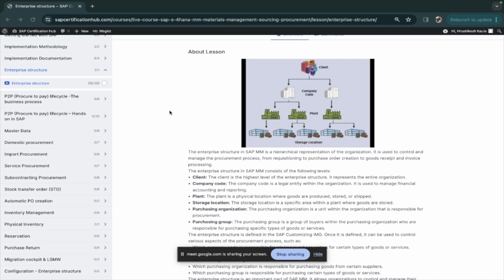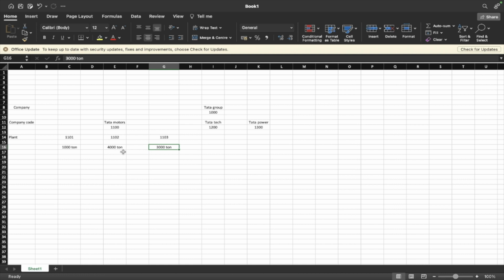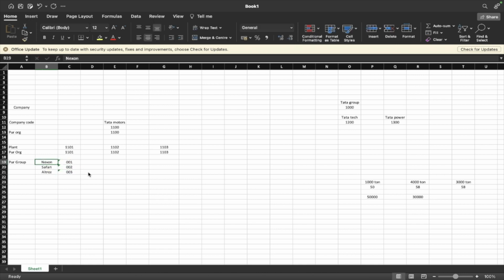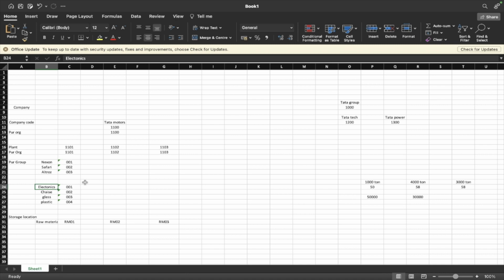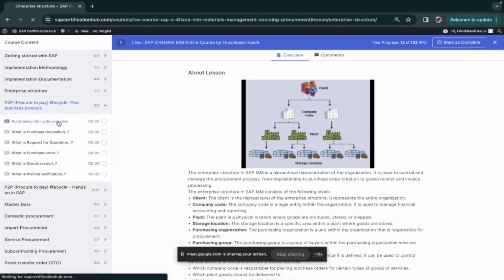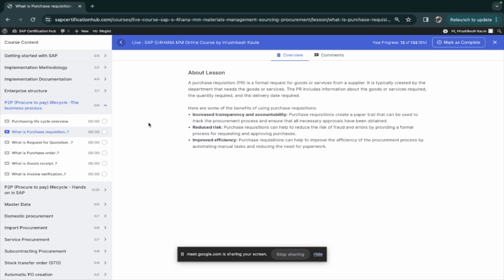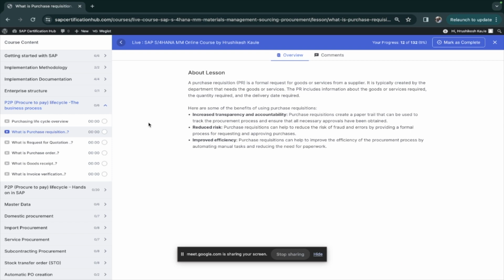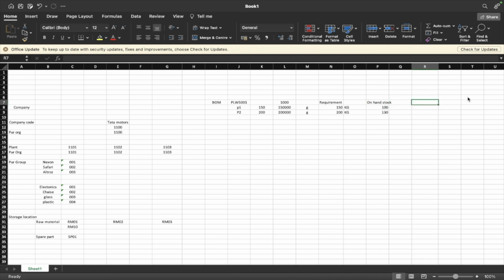SAP S/4 HANA MM - Enterprise structure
SAPCertificationhub.com

 / fredjimusic
 / freddeanderson
 • [Non Copyrighted Music] Fredji - Flyi...